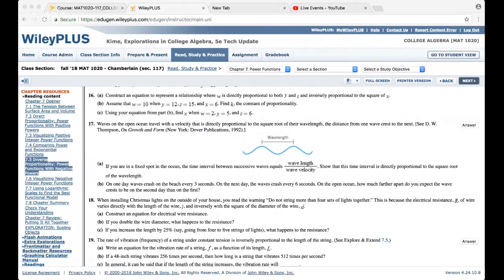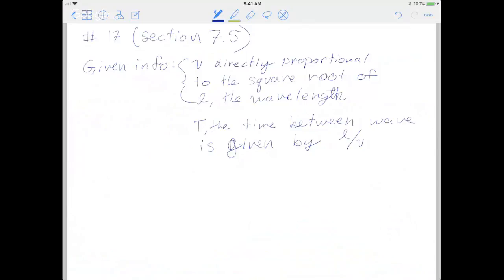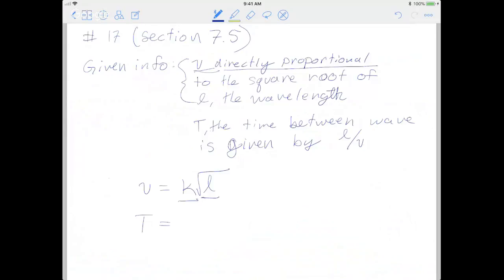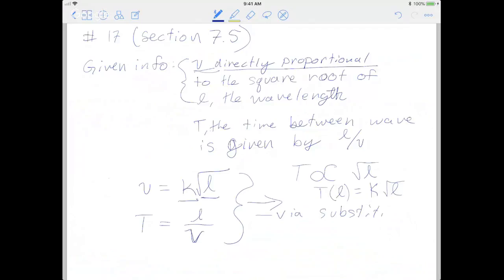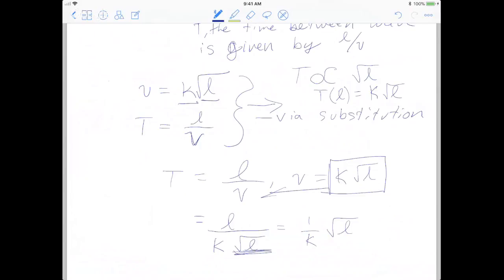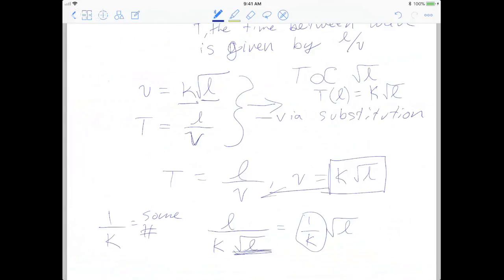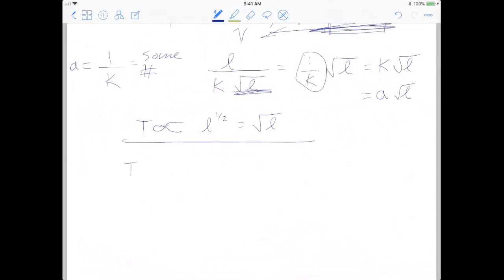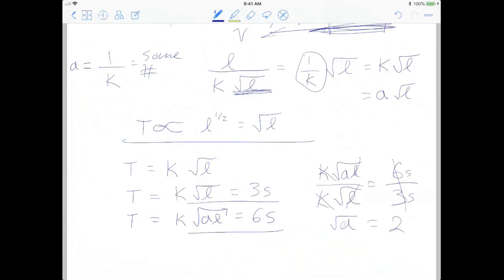# 17 From Class